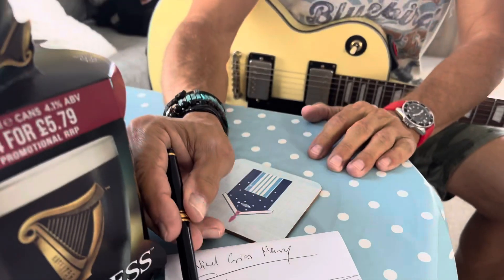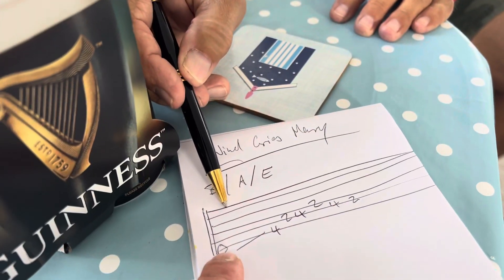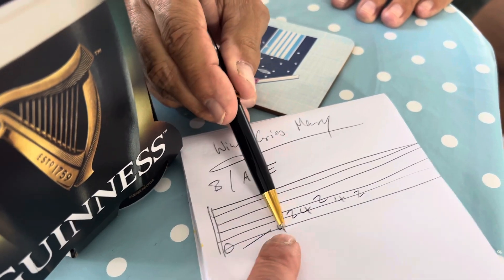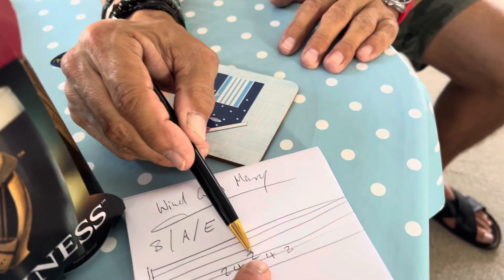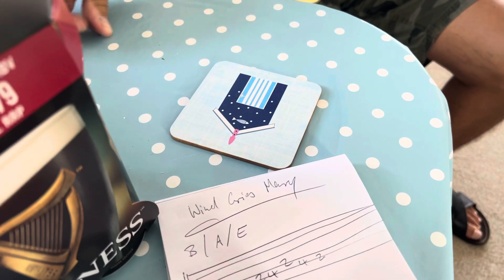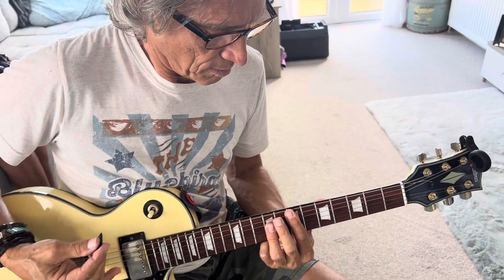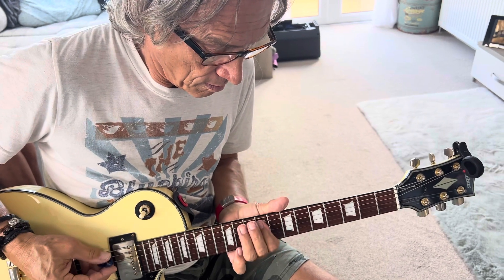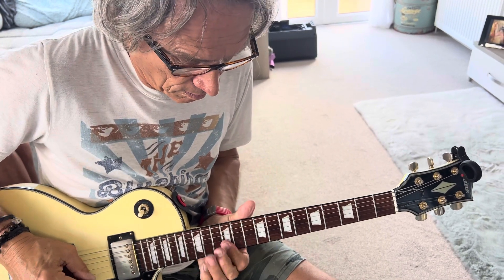Filming my guitar lesson with Izzy , so I remember forever these great tips